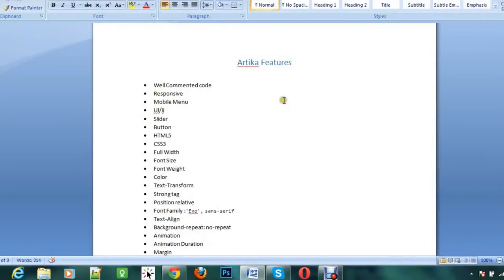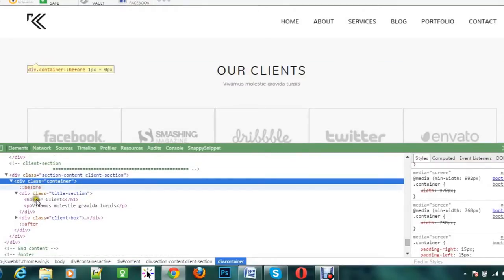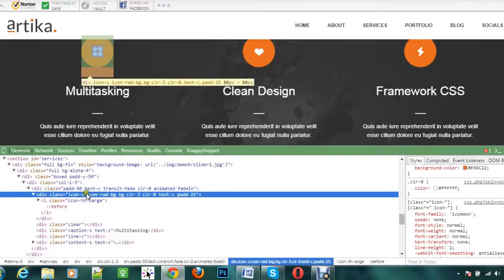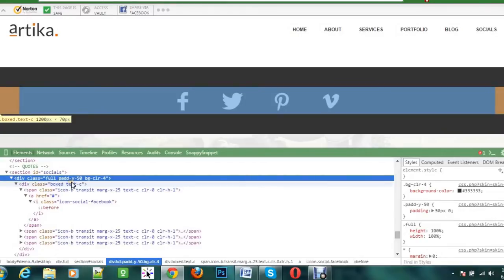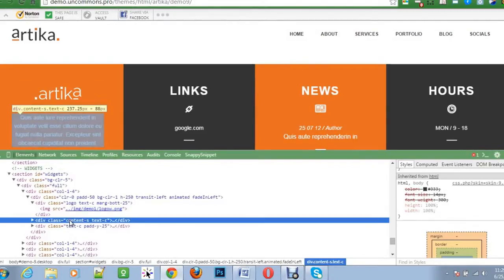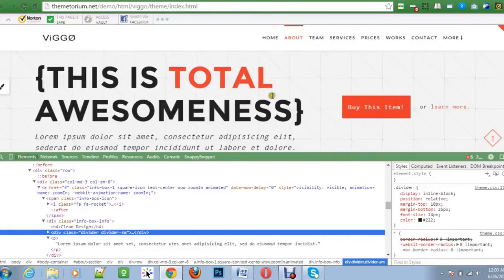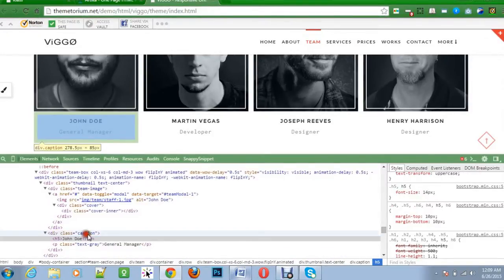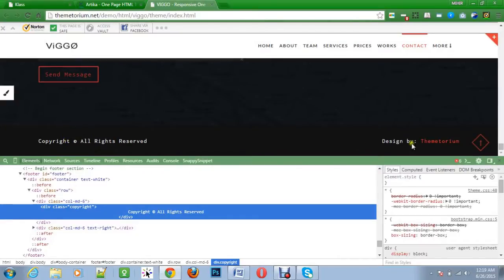My Edited Video